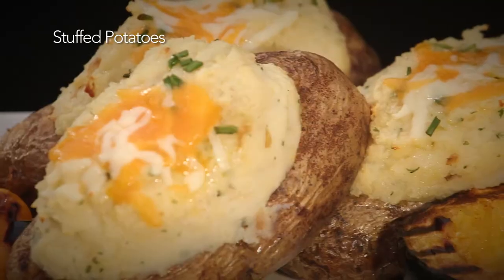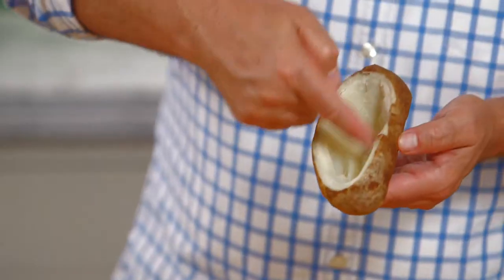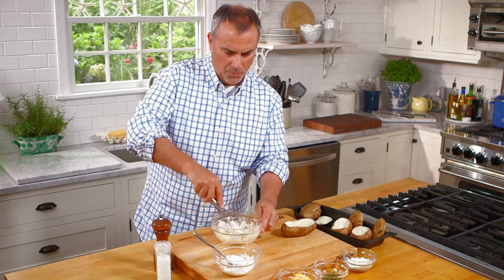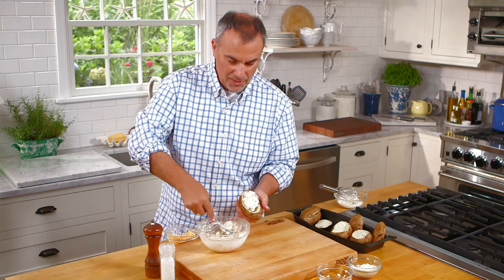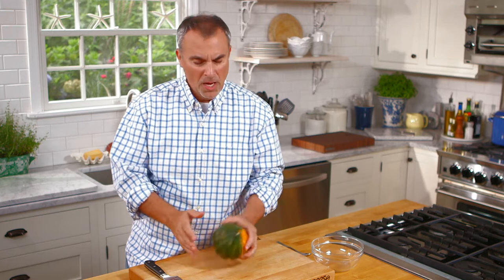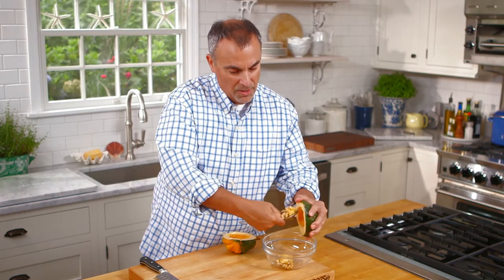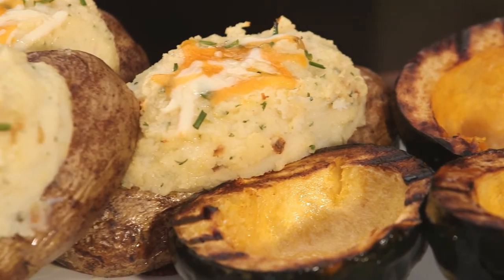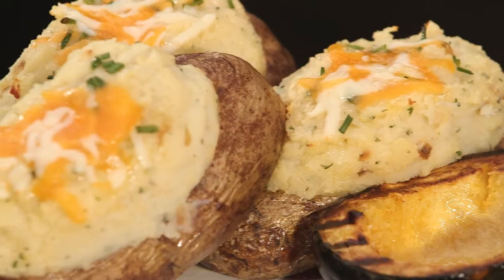George Hirsch's Baked Stuffed Potatoes & Grilled Acorn Squash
How to make hearty stuffed baked potatoes and grilled honey butter acorn squash. Chef George Hirsch will share step by step method and ingredients for his farm inspired popular recipes.

As seen on the George Hirsch Lifestyle TV series.